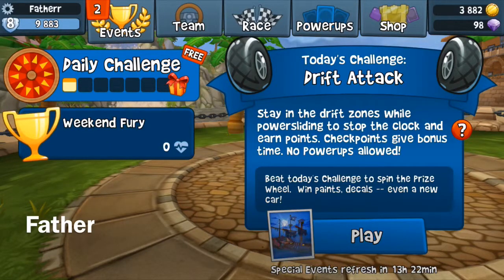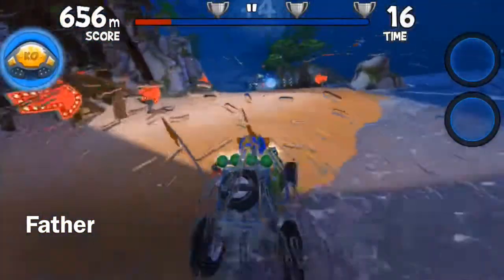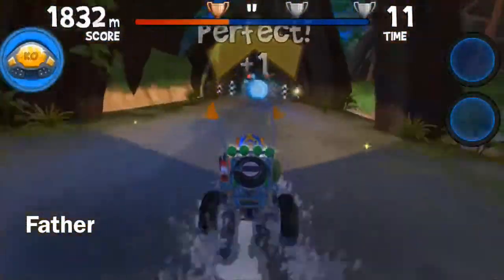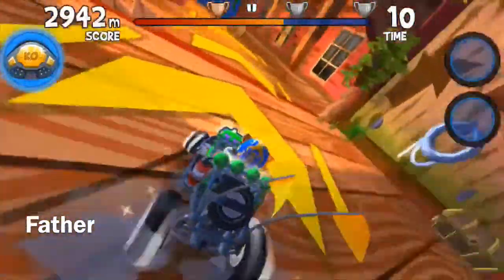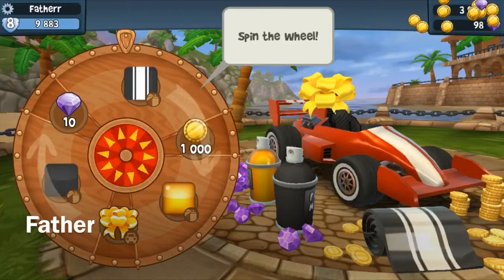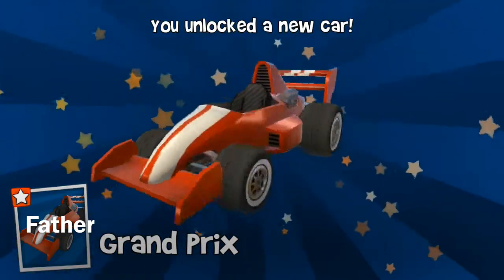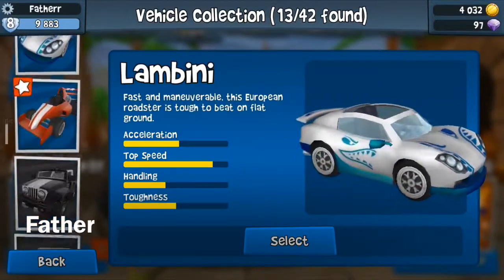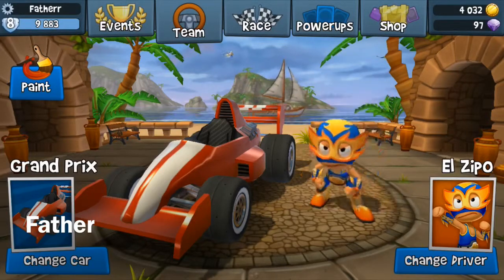Daily Challenge: 3/11/19 | Beach Buggy Racing 2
Daily Challenge for March 11, 2019. Late upload.